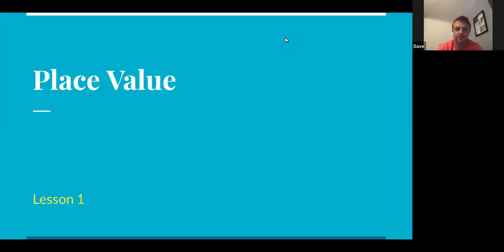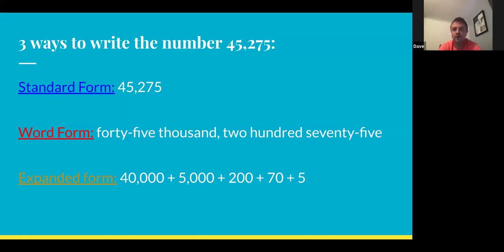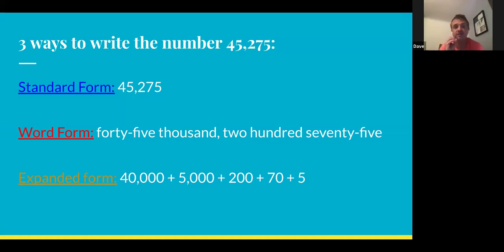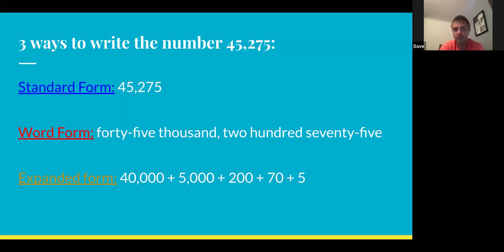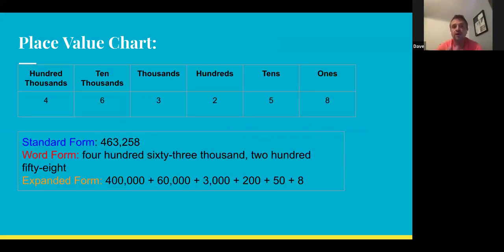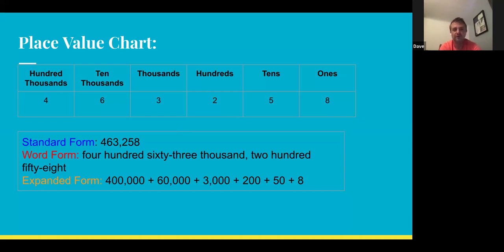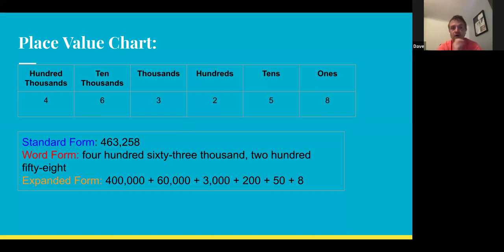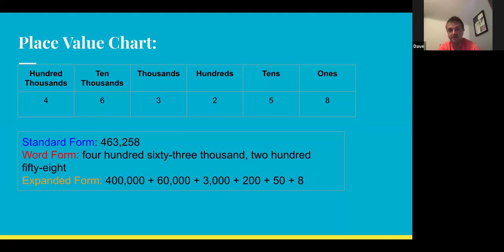Place Value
The objective of the lesson is to understand the different ways to write a number.  Also help the students understand that digits have different values based on their position in the number.